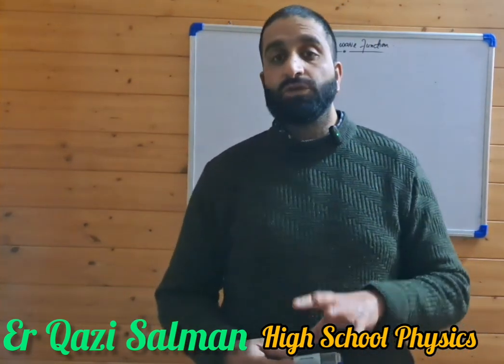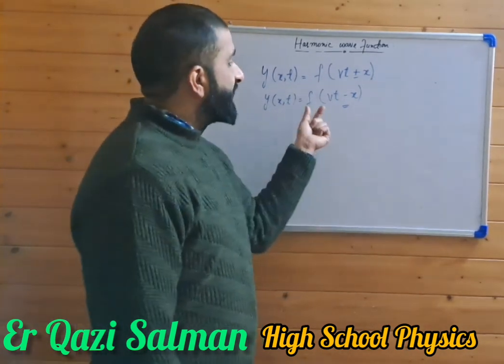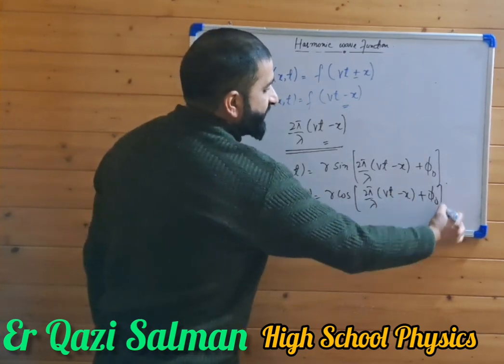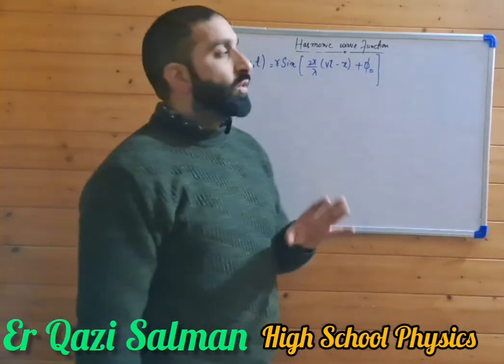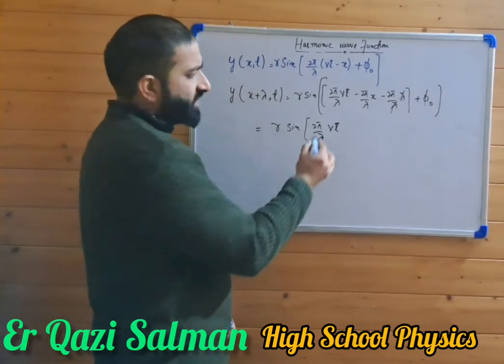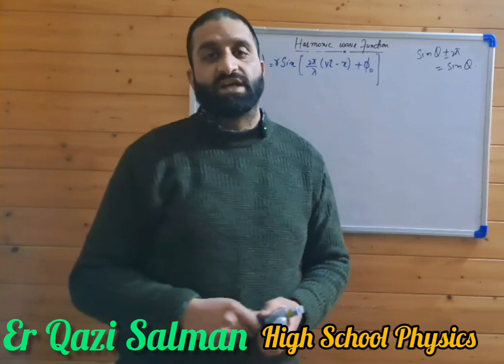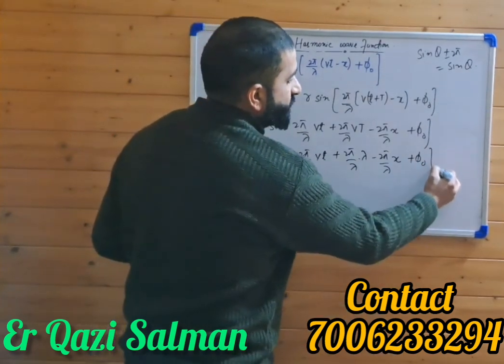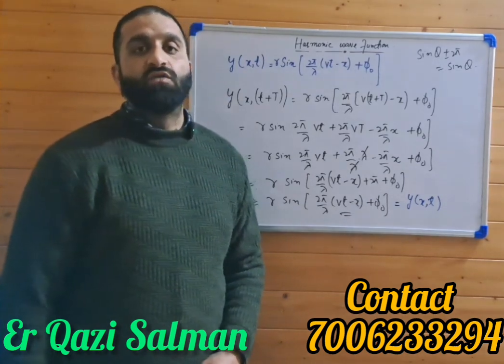Harmonic wave Function